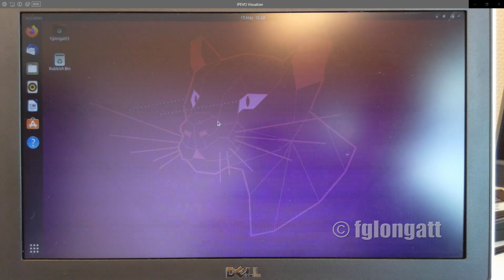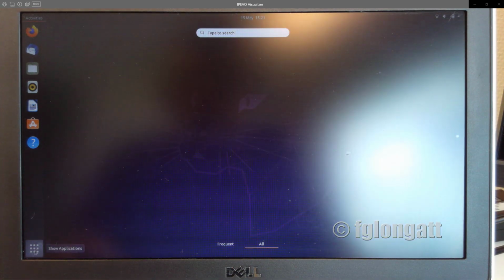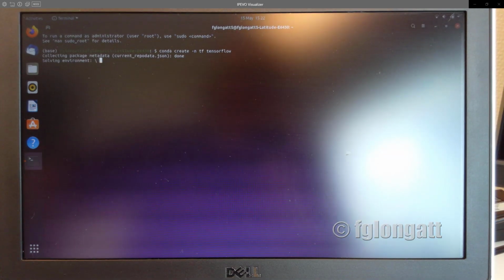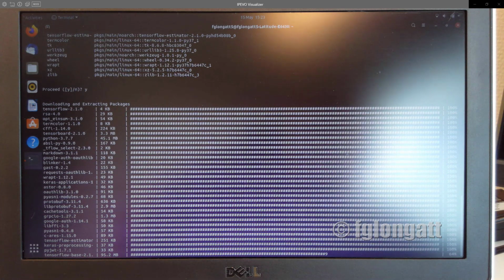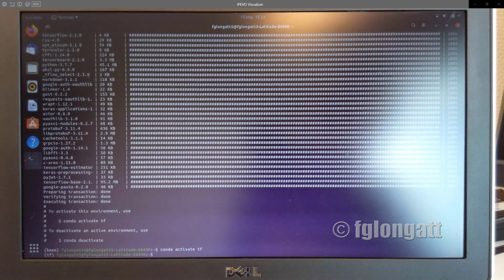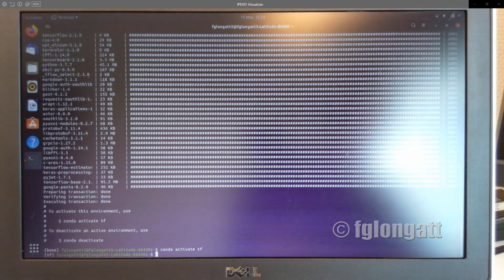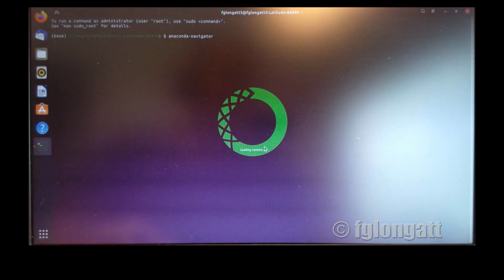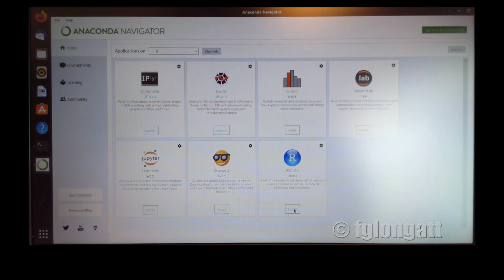Creating and Enviroment and Installing Tensorflow in UBUNTU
This video is dedicated to people without experience on using UBUNTU. The idea of this video is creating and environment inside Anaconda in order to install Tensor flow. All of this is done inside Linux-based operating system UBUNTU.